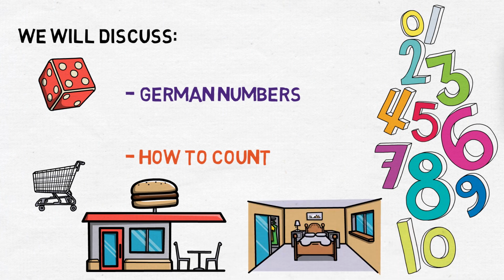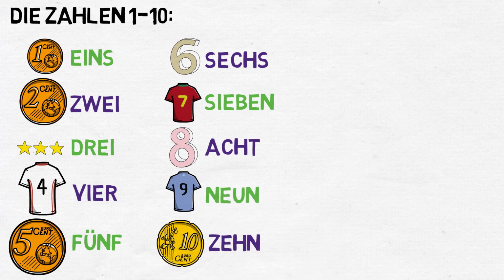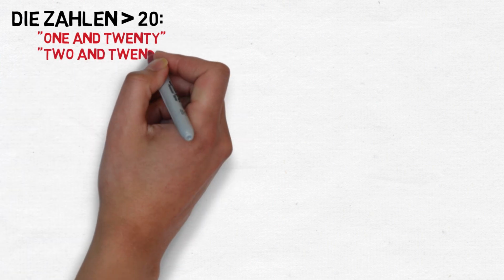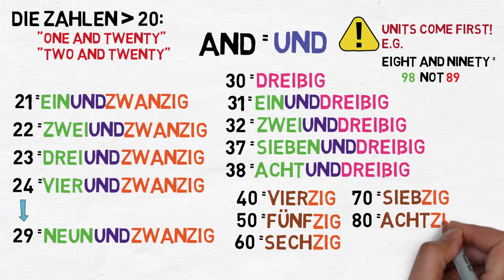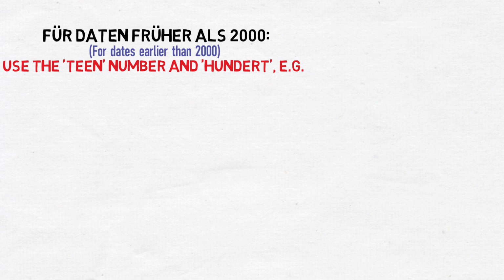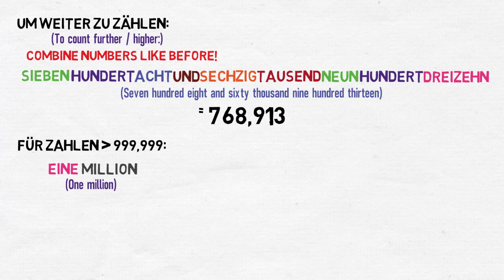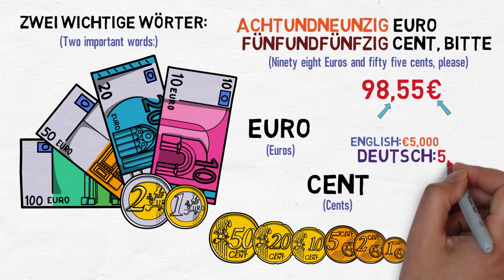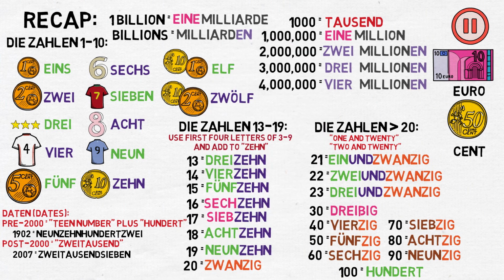Mastering German Numbers 0-100 & Beyond: Counting, Years, and Euros | Deutsch mit Herrn Ferguson 🧮🔥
Hallo Deutschlerner*innen! In this comprehensive German lesson, join me as we delve into the world of numbers from 0 to 100 and beyond. Not only will you learn how to count seamlessly, but we'll also unlock the secrets of expressing numbers in the thousands, millions, and even billions!

🔢 Master the German numerical system and boost your language skills to new heights. From everyday counting to discussing large figures, this tutorial has you covered. Additionally, discover the linguistic nuances when expressing the year and navigating Euro prices in cents. Perfect for A1 German!

📚 Topics covered:

- Understanding 'thousand,' 'million,' and 'billion'
- Talking about the year in German
- Discussing prices in Euros and cents

🚀 Whether you're a beginner or looking to enhance your German proficiency, this video is your key to numerical mastery in the German language. Let's embark on this linguistic journey together!